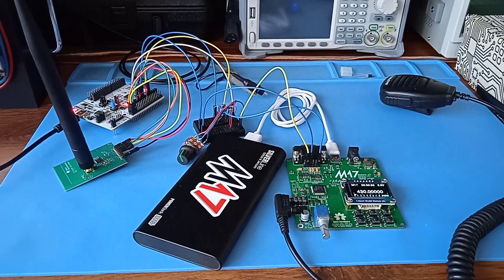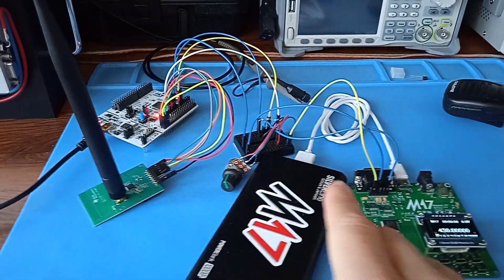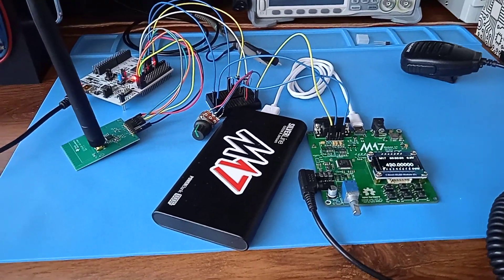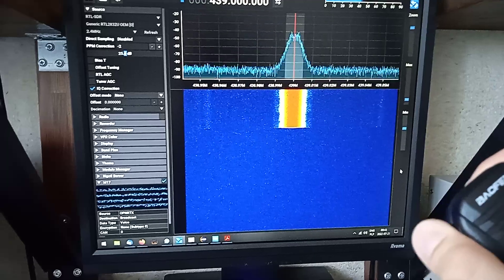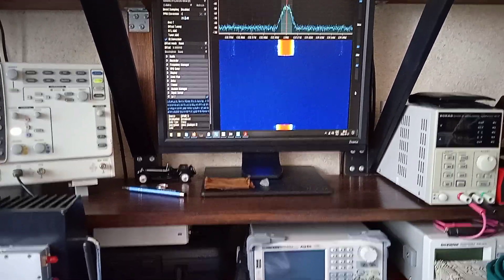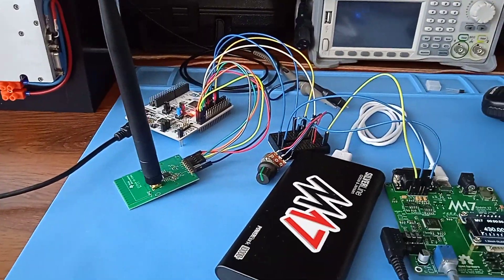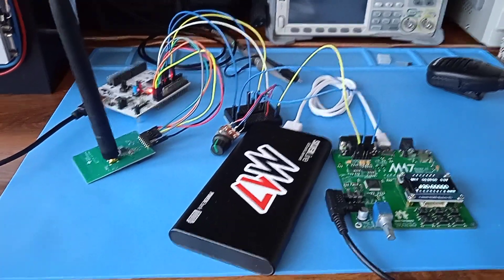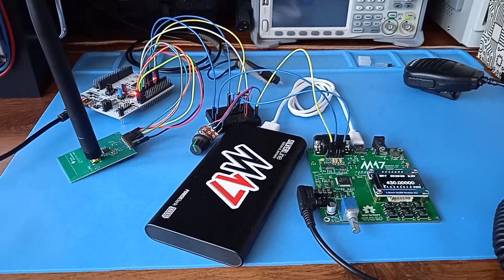Transmitting M17 with Module17 and a CC1200 eval board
This is just a very simple proof of concept. The small, black breadboard in between STM32 Nucleo and Module17 has a potentiometer for baseband level control plus a resistor pair with a cap for the ADC input bias. RX mode remains untested, but should work flawlessly. The pot is needed, because there's no level control in the OpenRTX firmware (yet).

Please join our Matrix/Discord for more details. Consider following us on Twitter too